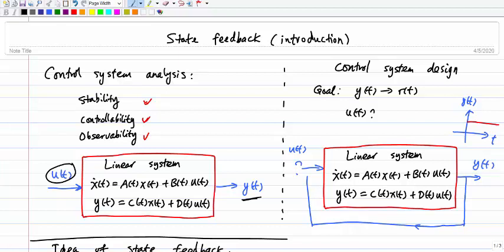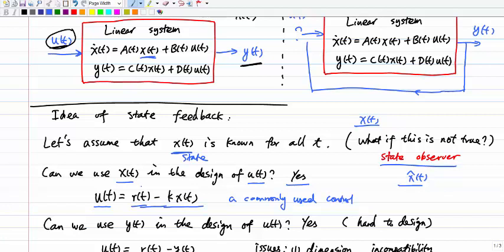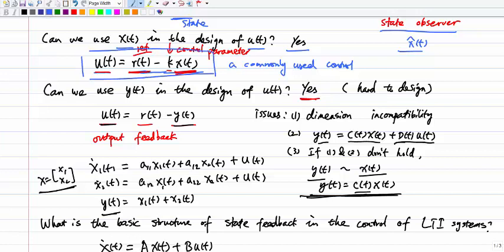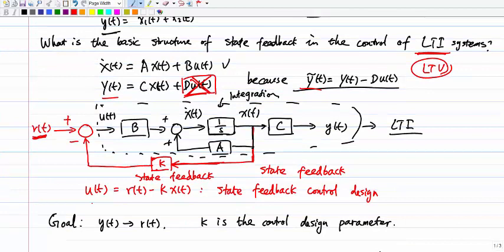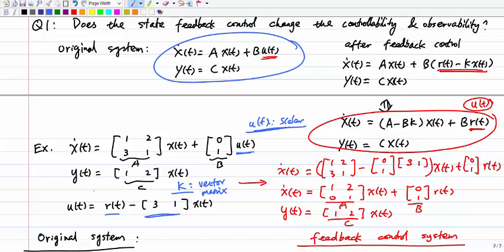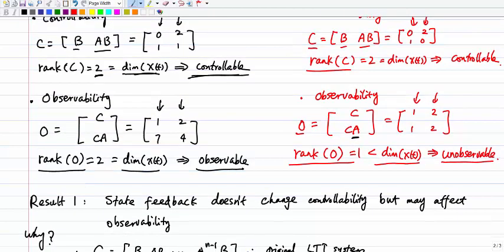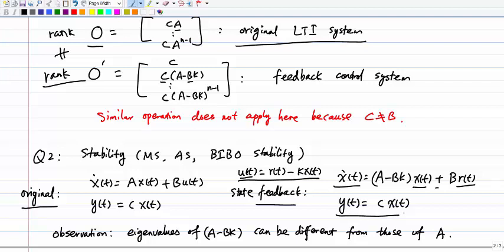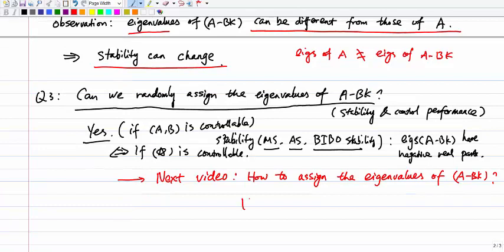State feedback - introduction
State feedback, controllability, observability, stability, assignment of A-BK